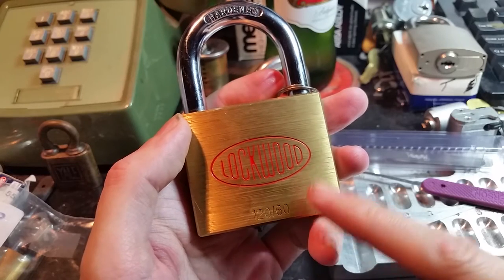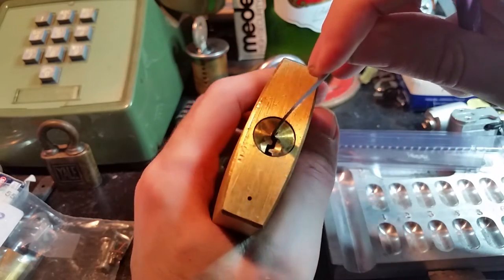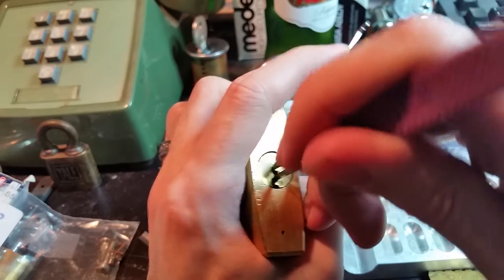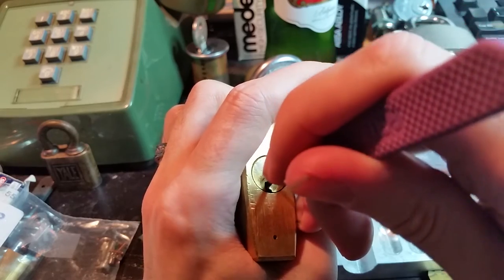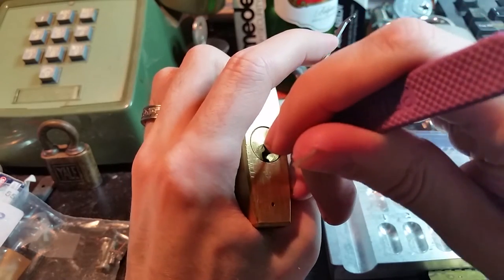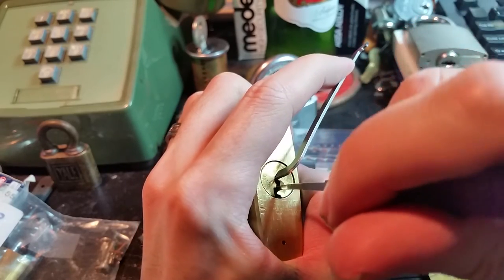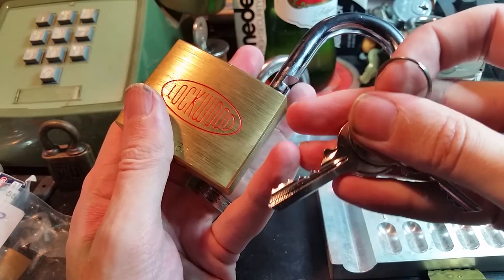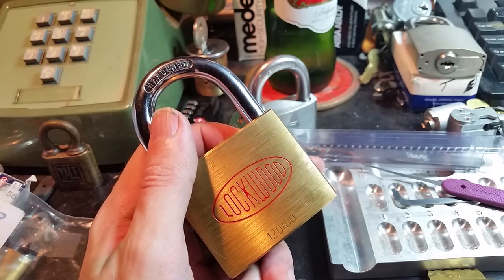(81) Lockwood 120/60 picked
The Lockwood 120 series is very similar to most other brand's solid body brass padlocks with the exception of the pins they use. Lockwood has managed to mix their unique 'tapered' pins with some rather aggressive spool pins which add up to a challenging lock. This is the second of the locks Noctis Motus sent that I have managed to open fairly reliably and these tapered pins still drive me crazy.